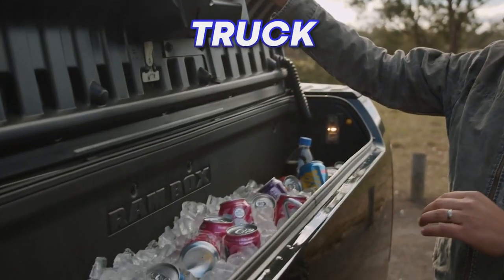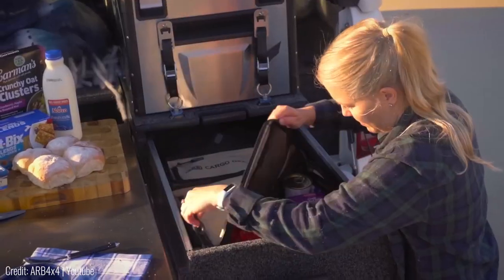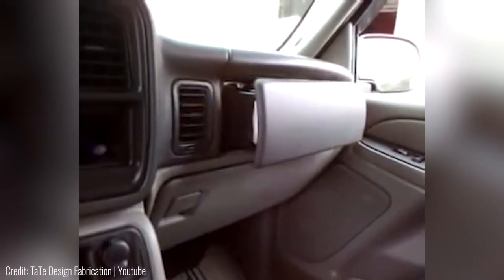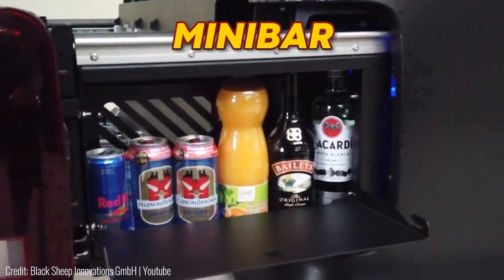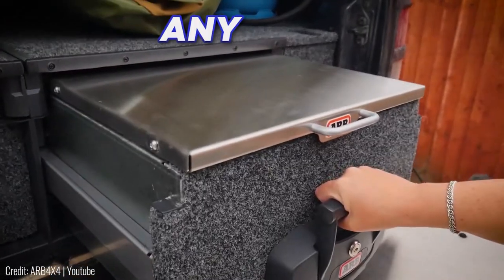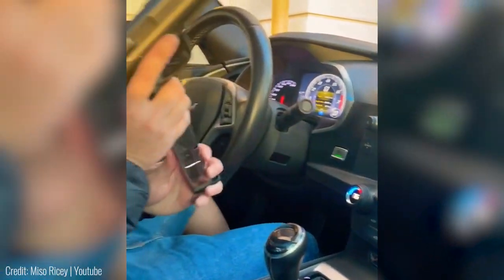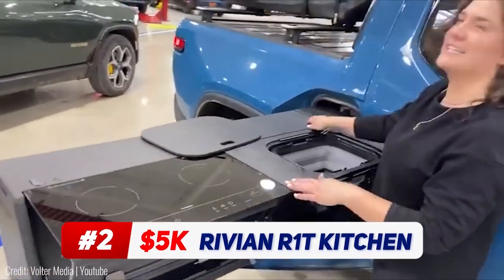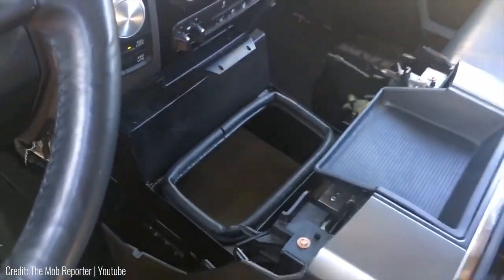Hidden Vehicle Compartments You Must See !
NightHawk
Airbag Security Box
Deberti Transformer
Toolkit Compartment
C7 Secret Compartment
F250 Massive Toolbox
Rolls Royce Umbrella
Secret Compartment